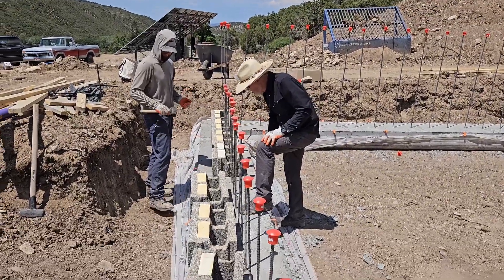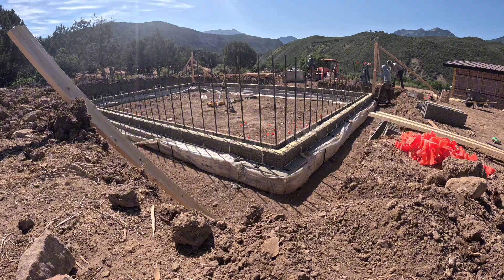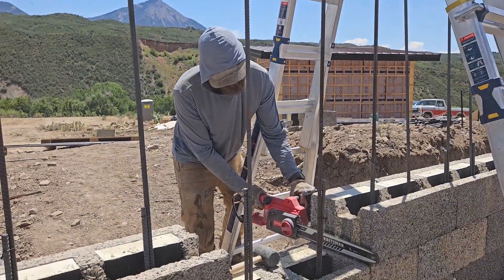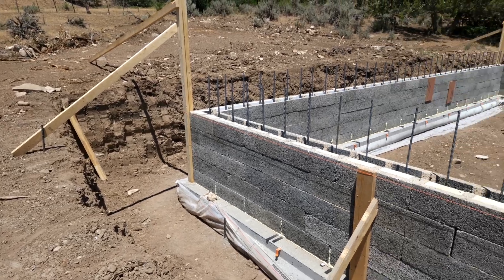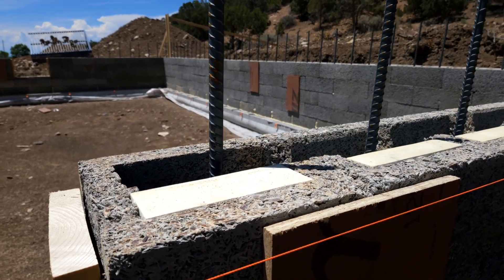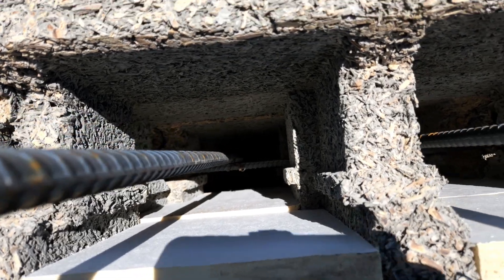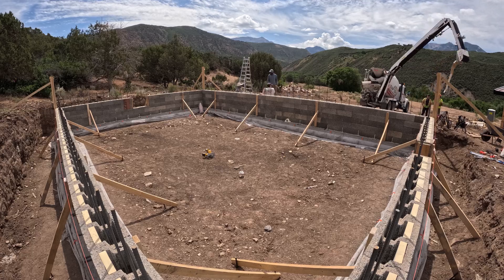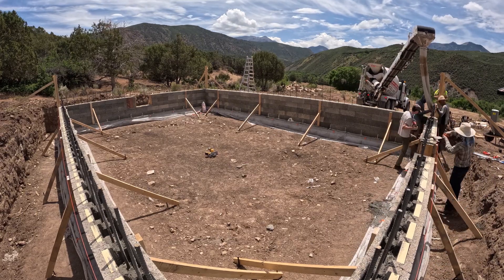Faswall Build Week 3: Laying First 5 Courses + First Concrete Pour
In Week 3 of our off-grid Faswall build, we placed the first five courses of Faswall ICF blocks and prepped for our first concrete pour. We used an electric chainsaw to trim blocks, a laser level to shim them flat, and expanding adhesive to set them in place. A string line helped us keep everything aligned, and we added strongbacks for bracing. The pour used a 7" slump mix, carefully socked into the cavity to avoid blowouts.